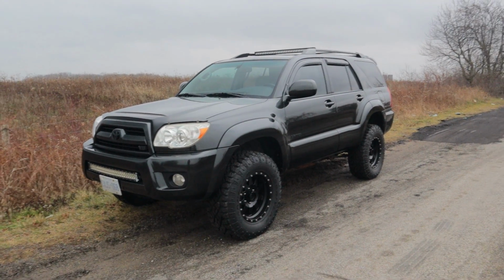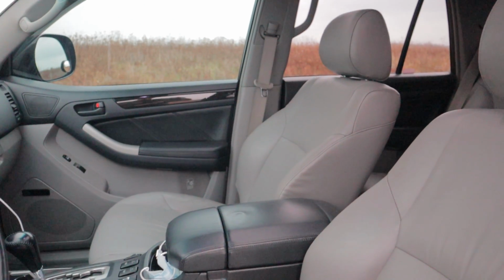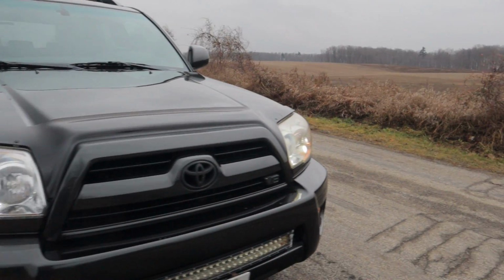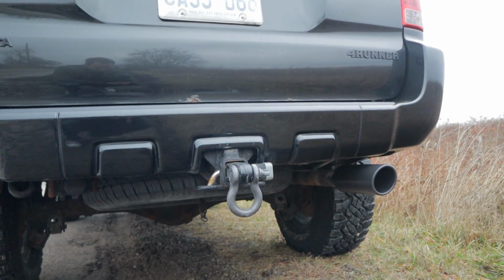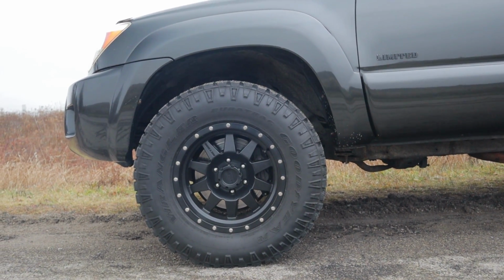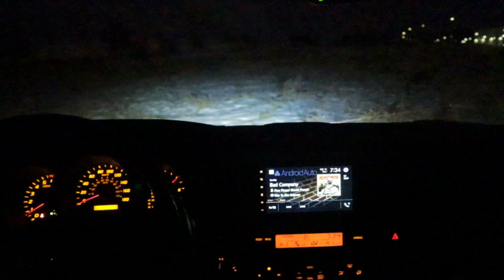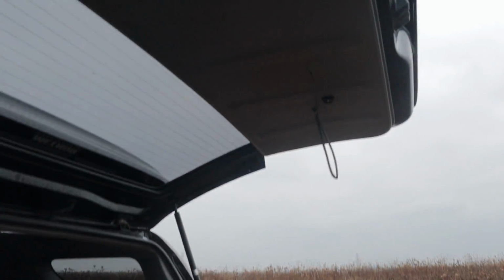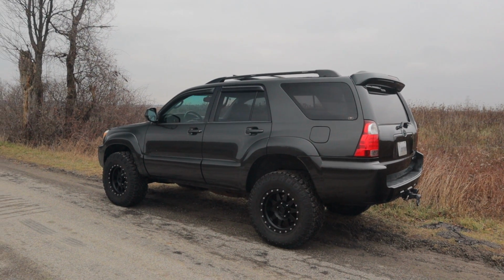Best Cheap Toyota 4runner Mods For Under $100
Links to 4runner modifications:
MIC Tuning OEM style light bar buttons
Oznium LED Camping lights
Boslla color changing LED foglights
Pioneer DMH-2660NEX head unit
iDatalink Maestro steering wheel control module

The camera I use for these videos
Rode microphone